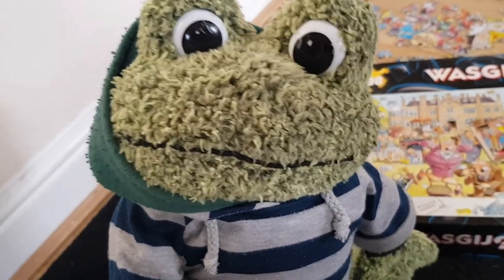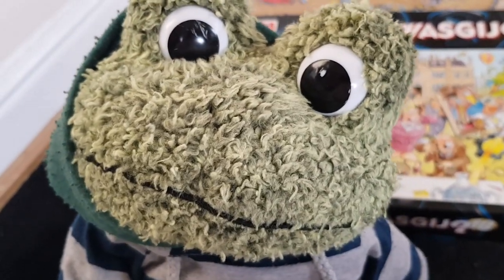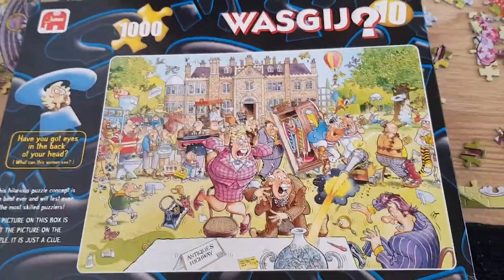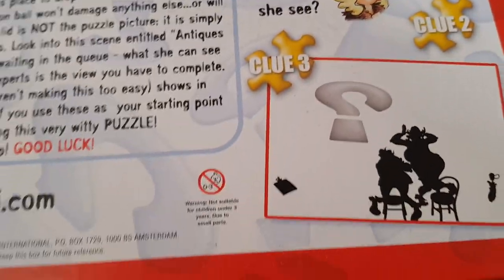Completed Solution WASGIJ? Jigsaw Puzzle ANTIQUES HUNT Cartoon Illustration Graham Thompson No.10676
This Video shows time lapse completion of WASGIJ 10 Jigsaw Puzzle ANTIQUES HUNT! Number 10676 release.  1000 Piece Jigsaw.  Cartoon image by Graham Thompson
Includes sweep over of the finished design, stills of Actual Puzzle Picture and video walkover of completed puzzle at 11.30 minutes.

Music used in this video is credited as follows:-